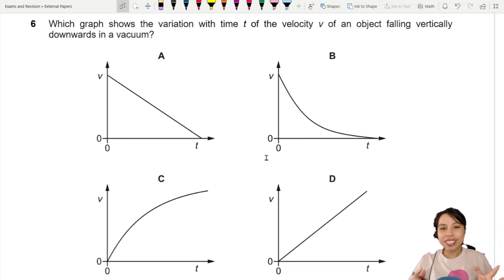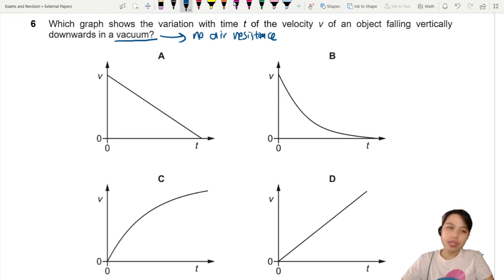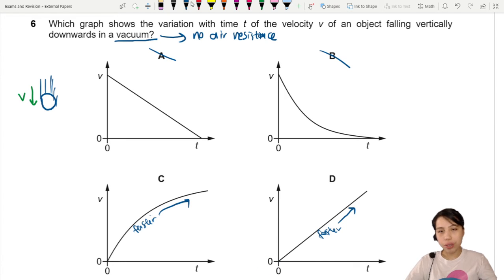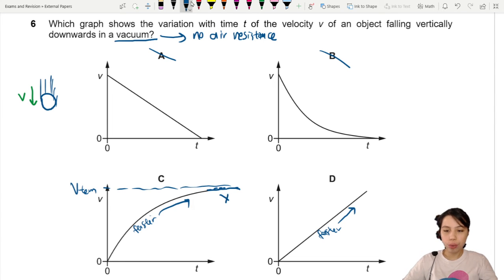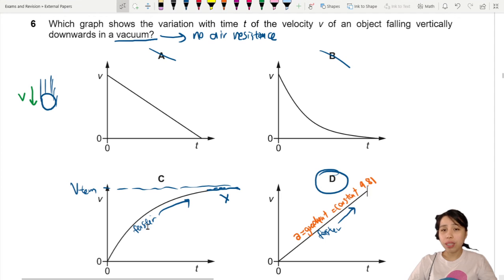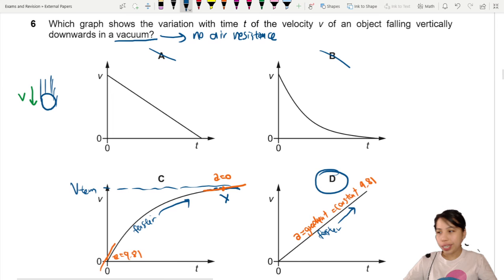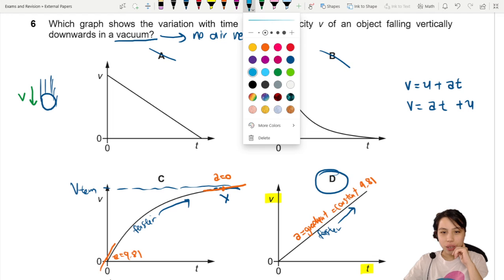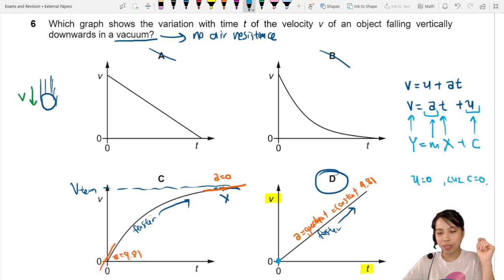MJ21 P12 Q6 Freefall Velocity-Time Graph | May/June 2021 | CAIE A level 9702 Physics